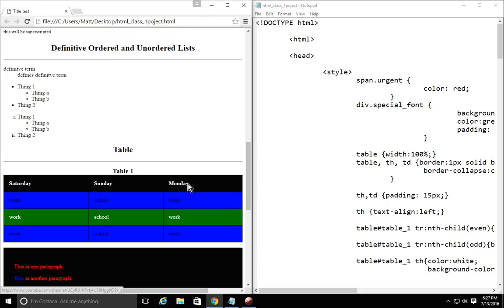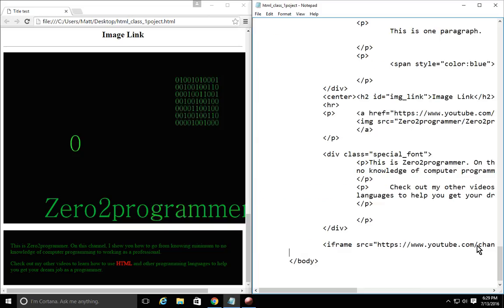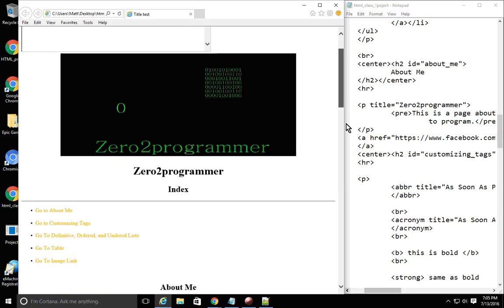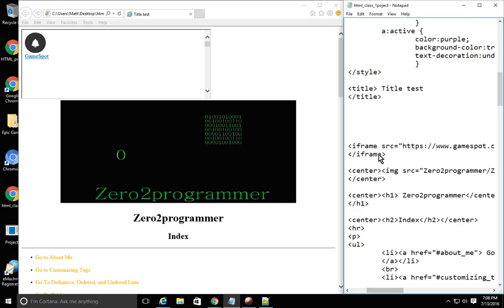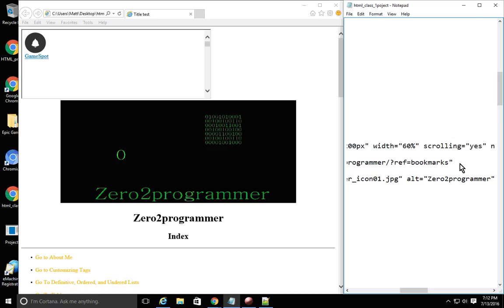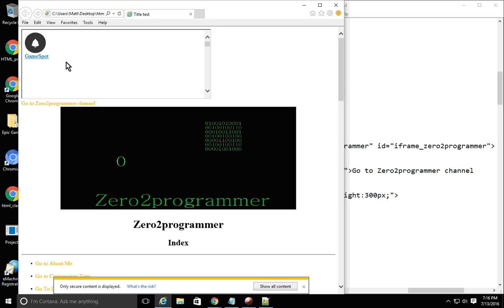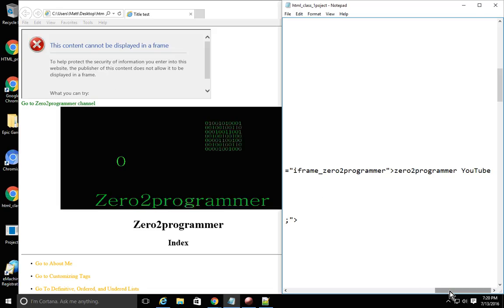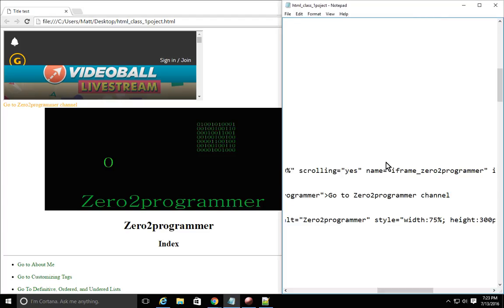HTML iframes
Take a look at how Iframes work in HTML... I was having problems with security issues and I wanted to show that so you can understand the safety issues with iframes.  Knowledge is Power!

Watch me go from Zero2programmer. Learn from my experiences to create your success.

general knowledge and college experiences